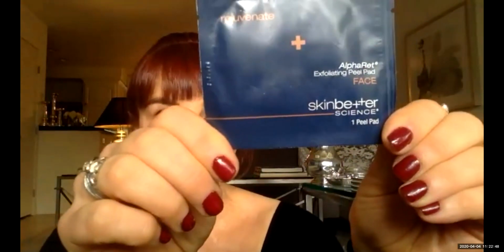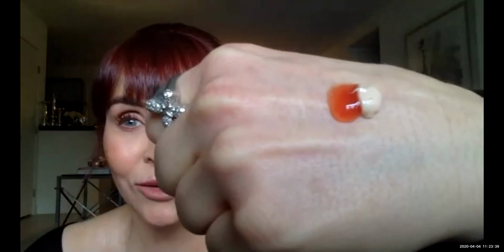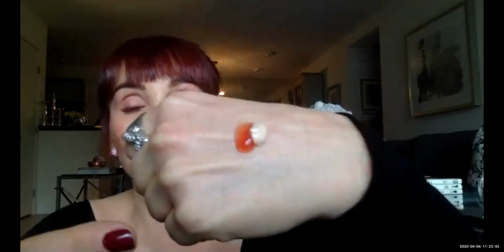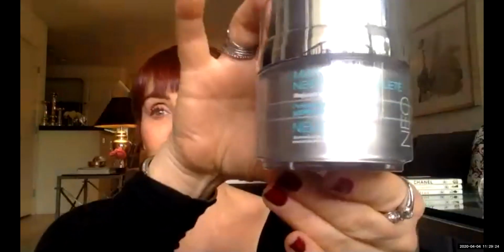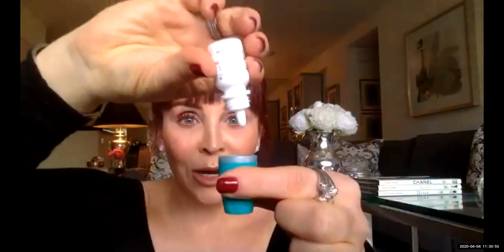Cameron Spills the Tea on: The New DiamondGlow Facial Treatment & Her Nighttime Skincare Routine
La Jolla Cosmetic Medical Spa aesthetician Cameron Vessey will dish about DiamondGlow, LJCSC's fabulous new facial treatment from SkinMedica. You'll also get a peek into Cameron's medicine cabinet and see the products she can't live without in her nighttime skincare regimen.